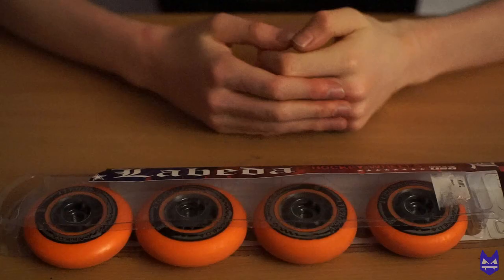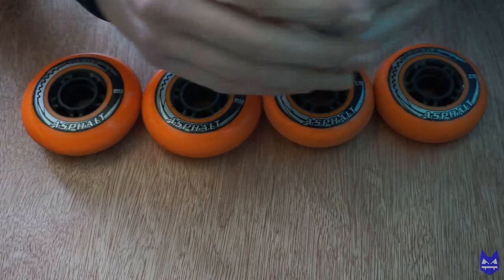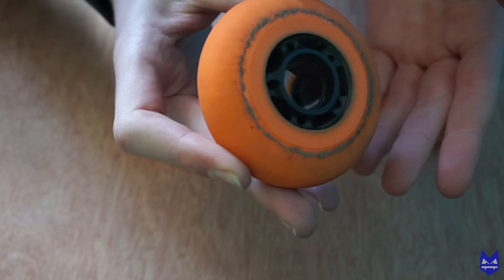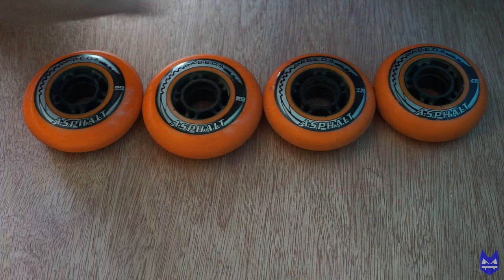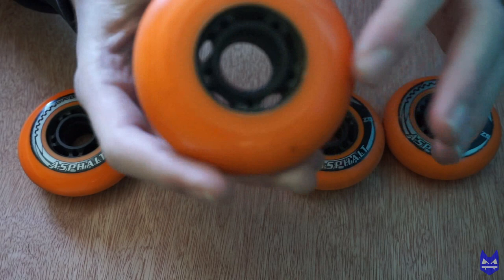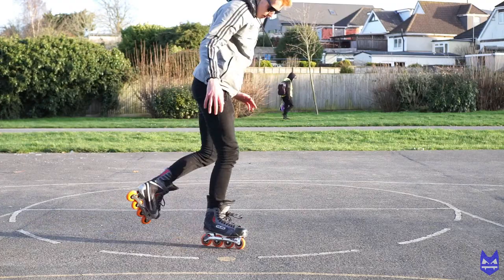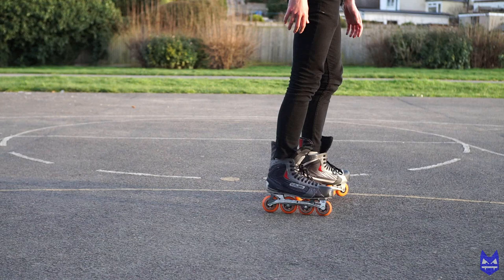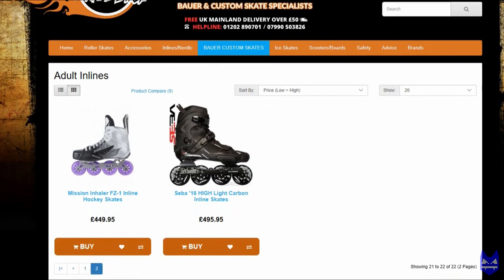LABEDA ASPHALT WHEELS (INDEPTH REVIEW)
In todays video I am going to be reviewing the Labeda Asphalt outdoor wheel to see if it is a good wheel to use outdoors or if there are better alternatives out there. I will be covering the grip, cost and overall feel of these wheels when you use them!